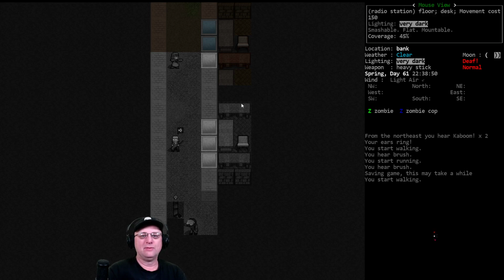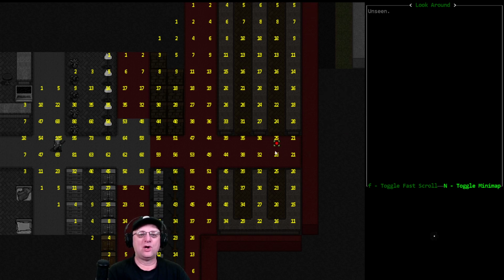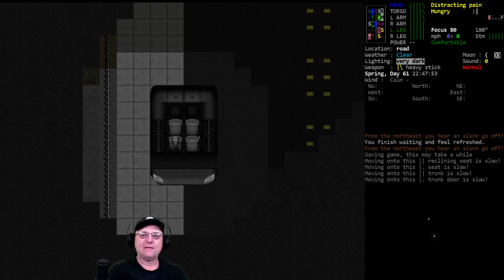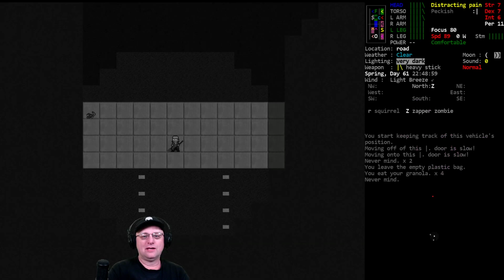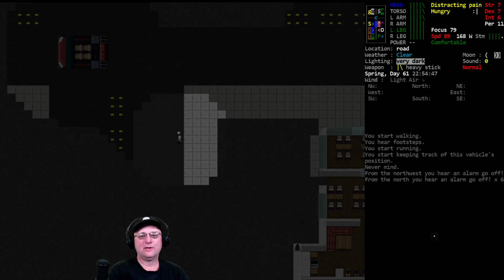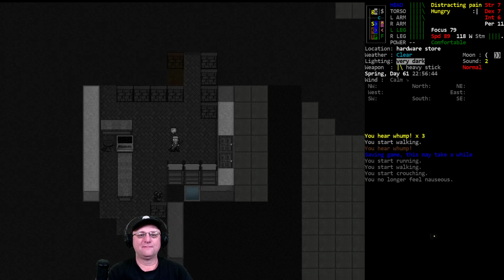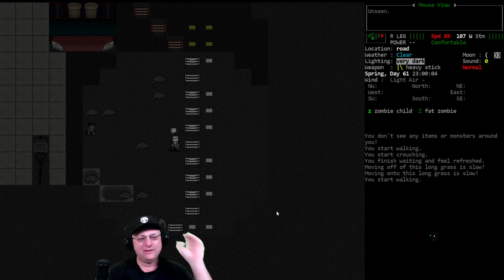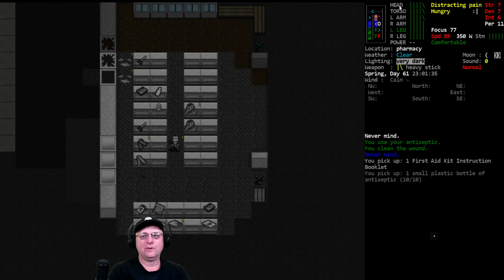Cataclysm DDA / Night Stalker / S01-E02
'Night Stalker' - Vorm plays Karel Kolchek, an infected photojournalist trying to survive the nightmare wasteland of a Cataclysm that contains upgraded zombies that have 150% action points and 150% hit points. He stalks at night trying to survive as well as take pictures of noteworthy zombies with his camera (types and numbers TBD by the audience).

World settings of note: Exp. Build #10572, Zombie Spawn Rate: 0.5, Item Spawn Rate: 0.25, Zombie Evolution: 3.0, Zombie Speed: 150%, Zombie HP: 150%, Start Time: 22:00, Wanderspawn: ON, Random NPC: True, Graphic Tileset: MSX++Dead_People, Soundpack: @'s Soundpack (for game sound effects), Music from Co.Ag Soundpack.